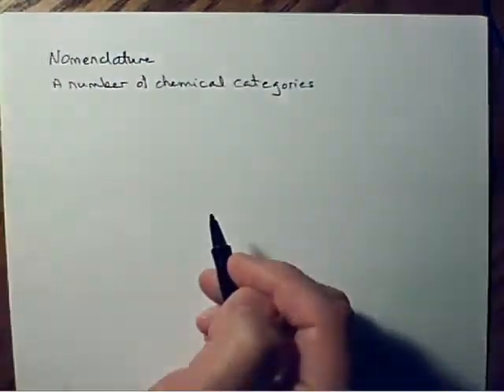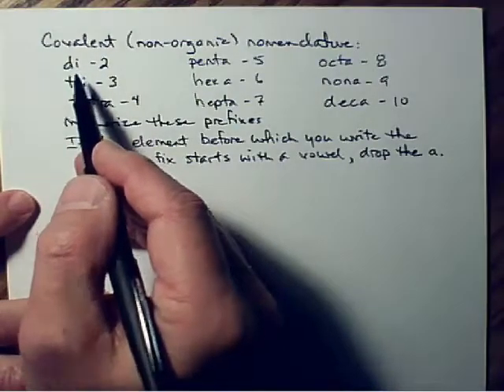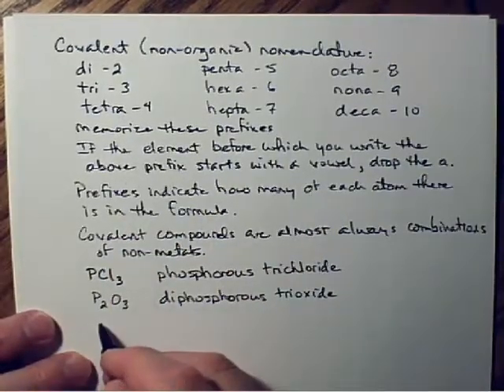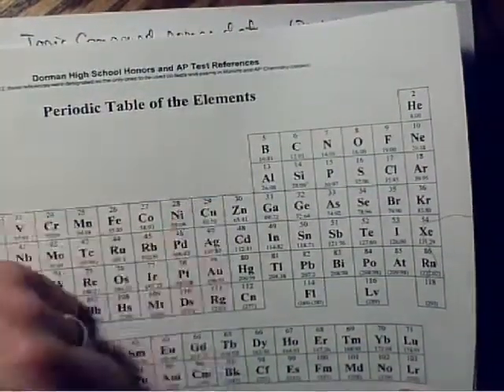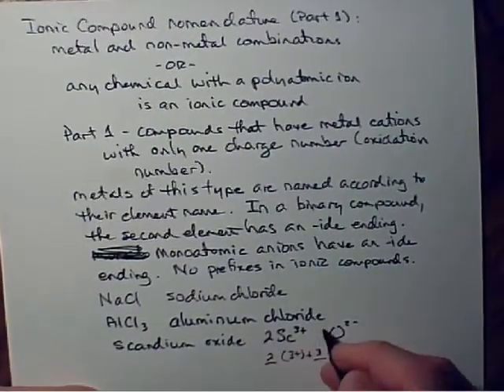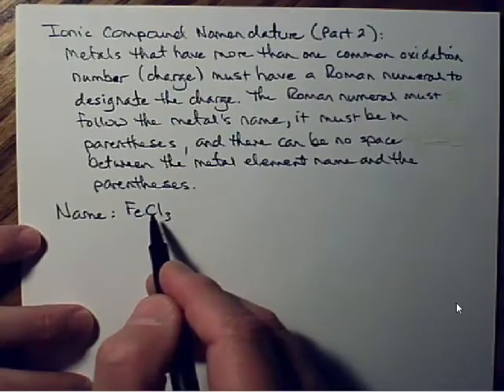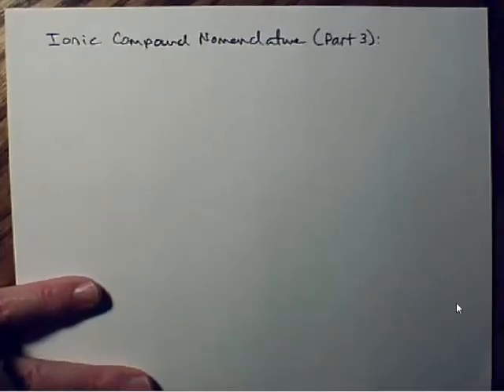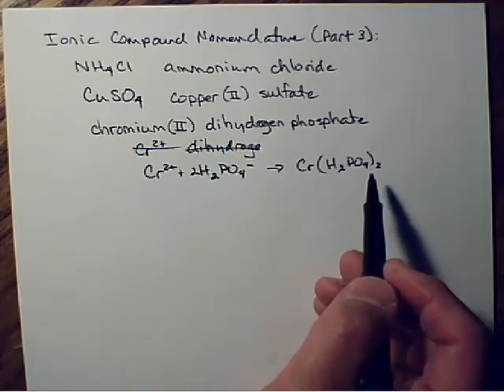An Intro Naming Chemical Compounds